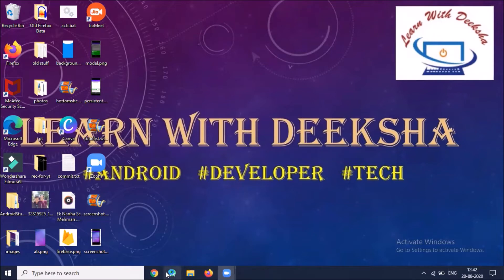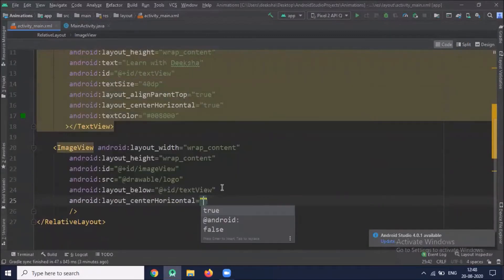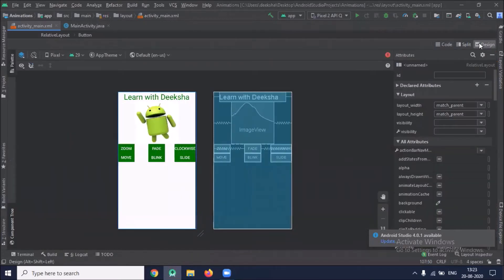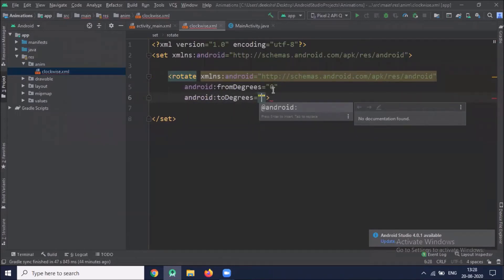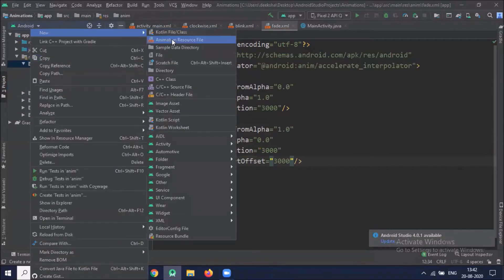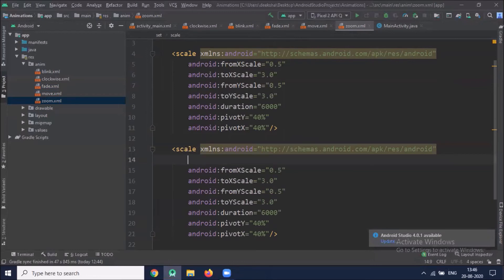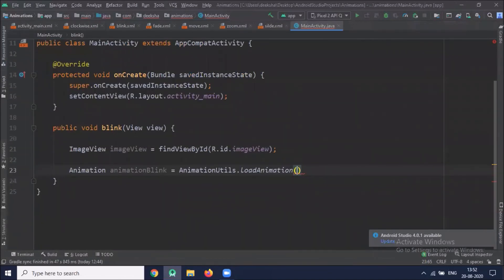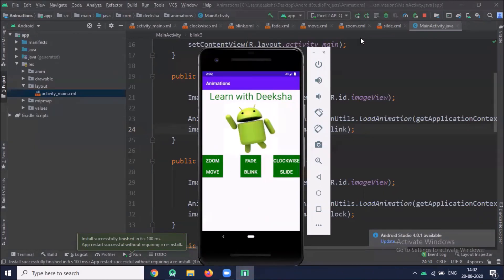Animations/Tween Animations in Android | Java | Android Studio Tutorial - Quick + Easy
In this video, you will learn how to work with animations in android. Here we explained tween animations like rotate , move, scale and alpha.